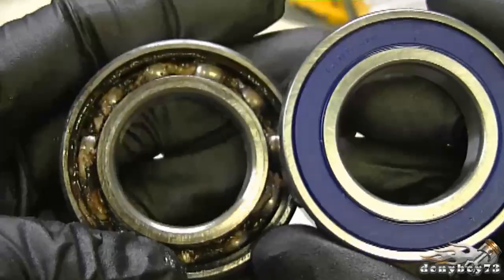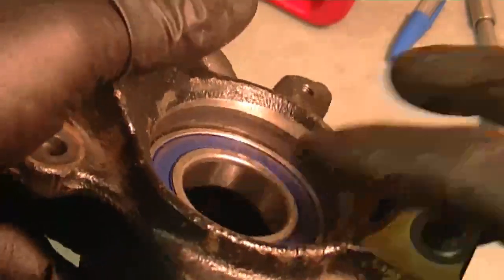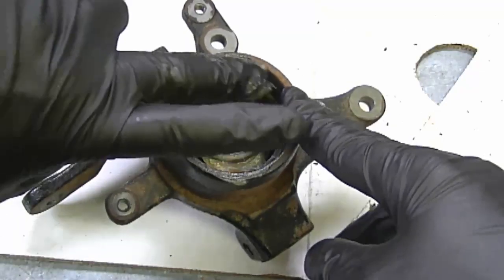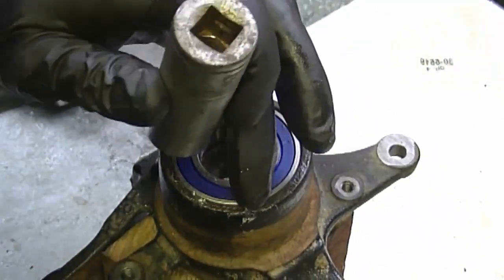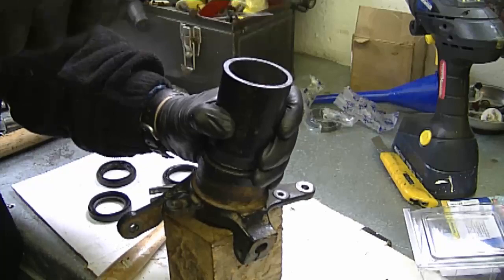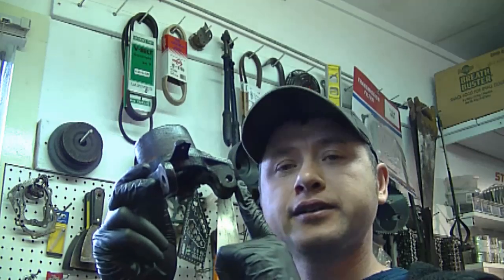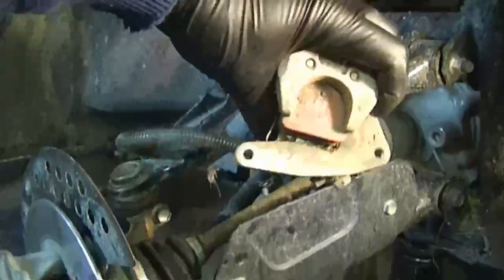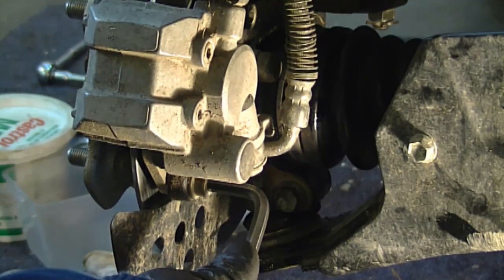How To Replace The Front Wheel Bearings On Your ATV - PART 2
In this video I'm replacing the front wheel bearings on a Suzuki EIGER 400F 4x4 ATV. I did not use any specialty tools in this video in order to show the homeowner that it is possible to do this at home.